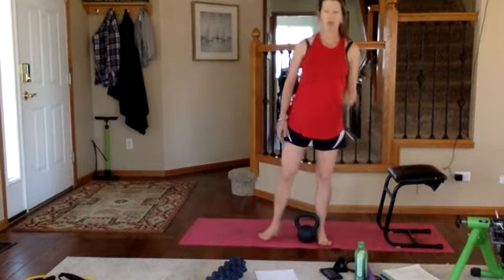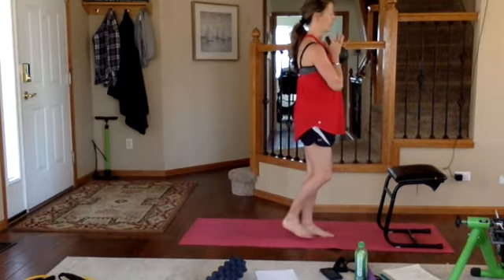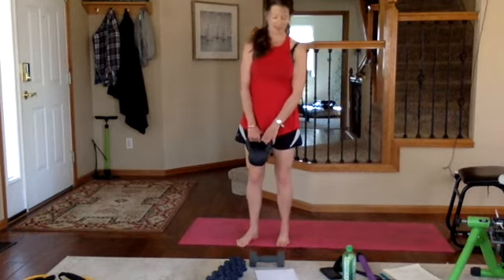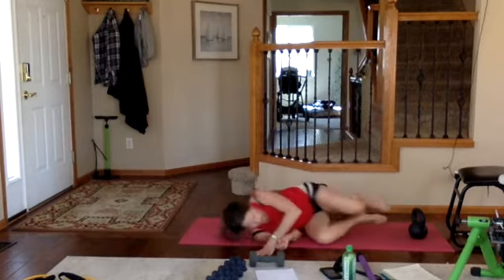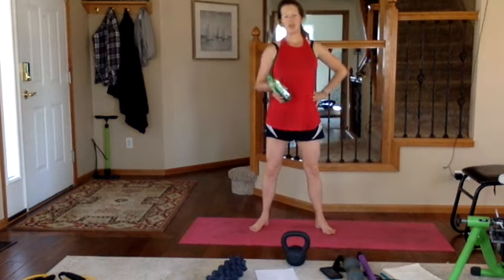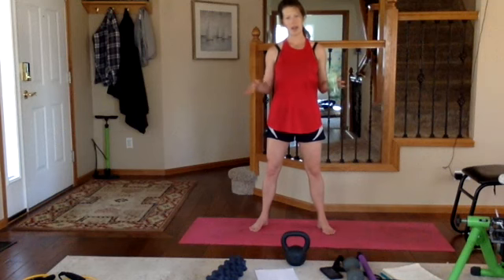Wednesday Workout Week 3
Workout 2: Unilateral Workout
Do Left Leg First All the Way Through - 10 reps each side then go to your right side
Bulgarian squat
Front loaded reverse lunge
Single leg deadlift
Elevated body weight bridge
Single leg back extension
Single leg kick back
Reverse Lunge to Front Press
Repeat 4 rounds (2 rounds on each leg)

Steady State Cardio
25 minutes of any chosen cardio- NOT HARD just endurance easy pace